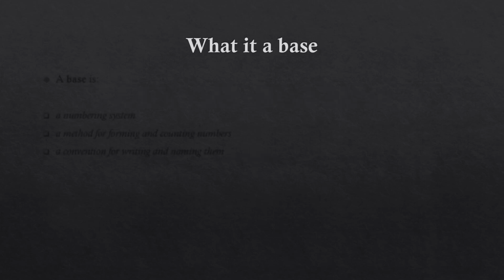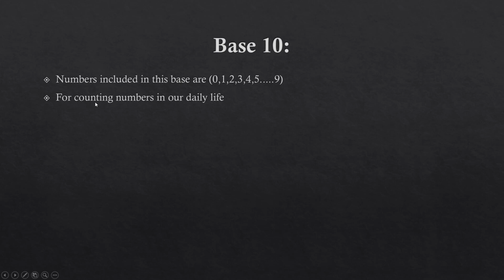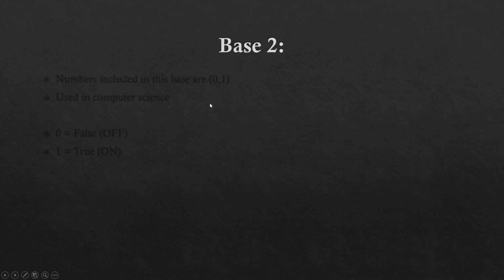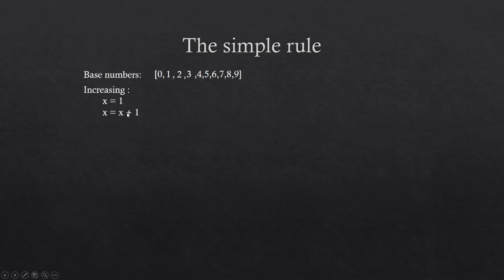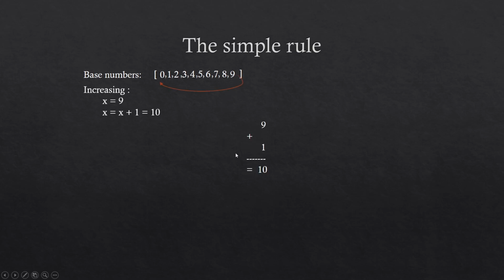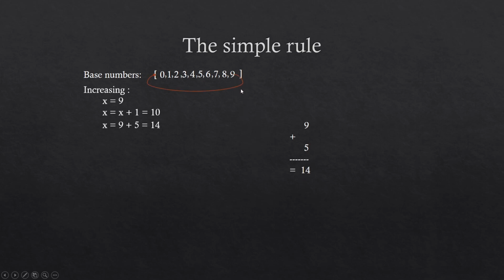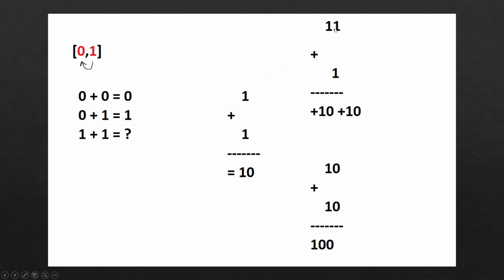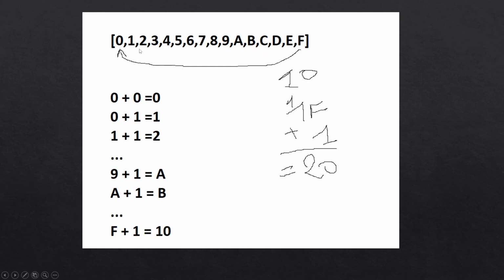What is a base, binary system, decimal, hexadecimal... Part 1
Chapters:
0:00 What is a base ?
1:08 What is a decimal base (10)?
1:40 What is a base 60 (seconds, hours..)?
2:14 What is a base 12 (months)?
2:40 What is a binary base (2)?
3:18 How decimal base works?
7:09 How binary base works?
8:57 How hexadecimal base works?
10:04 Demo for incrementing decimal numbers
10:36 Demo for incrementing binary numbers
11:14 Demo for incrementing binary numbers
12:12 Demo for incrementing seconds (base 60)

In this part of the video, we explain What is a base, how a base work, increamenting + decrementing numbers.
If you have any questions do not hesitate to comment .